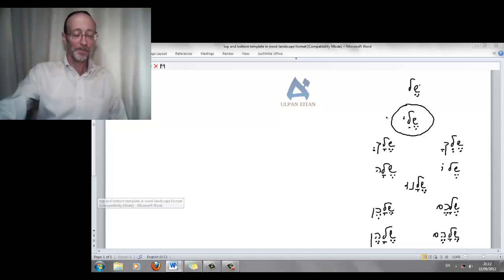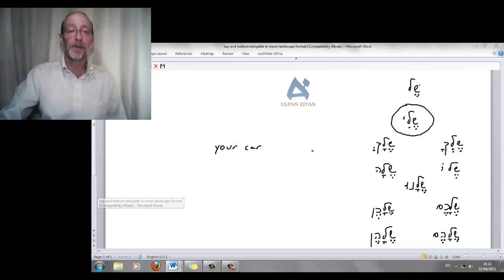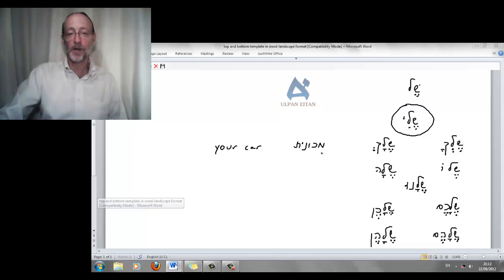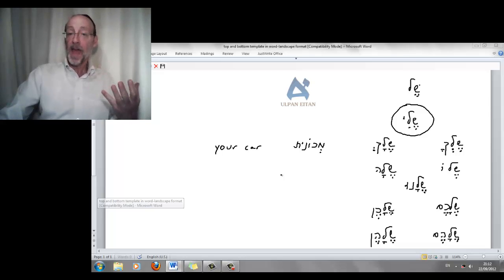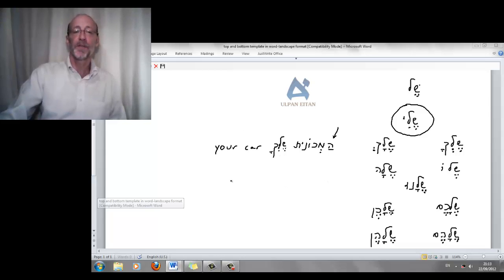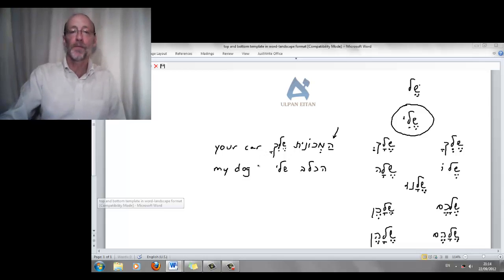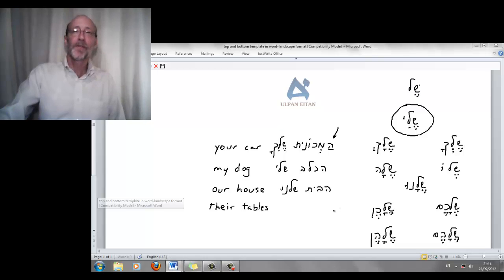Hebrew For All Lesson 19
Here you will learn with Shlomo the -שלי- chart.  This chart is based on the word -shel- meaning -of.-  Hence you'll now be able to say things like: my dog, his car, etc.  Enjoy!  Have questions?  Write to Shlomo via his blog at ulpaneitan.com